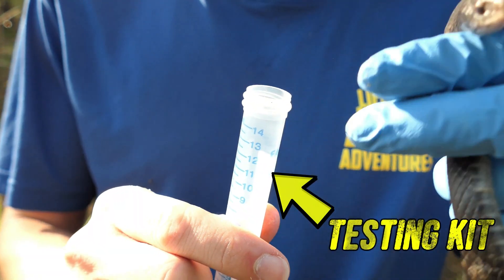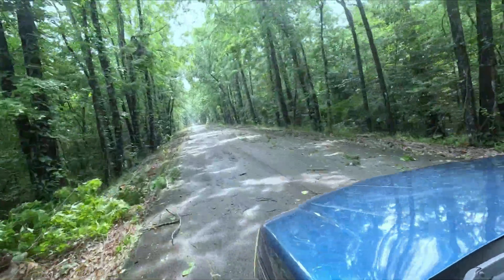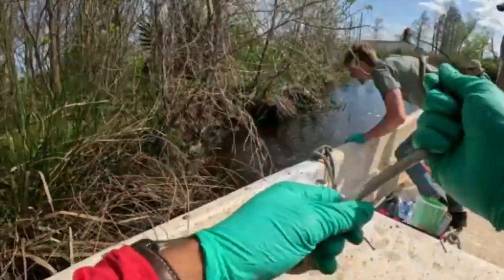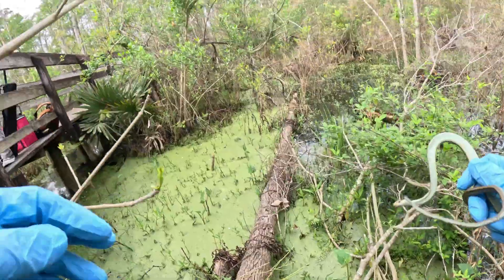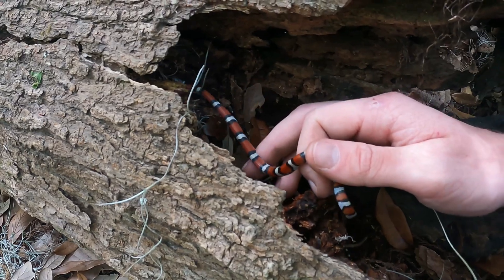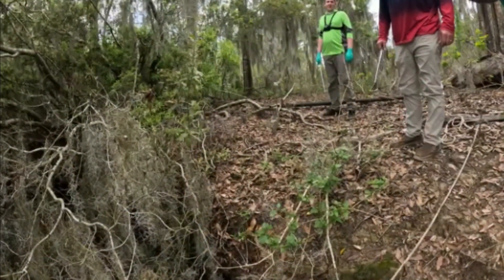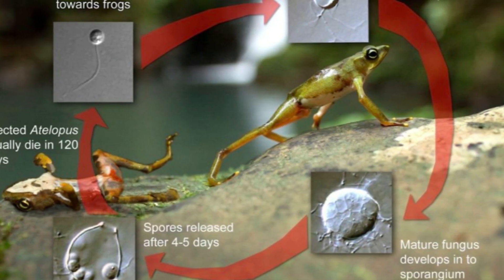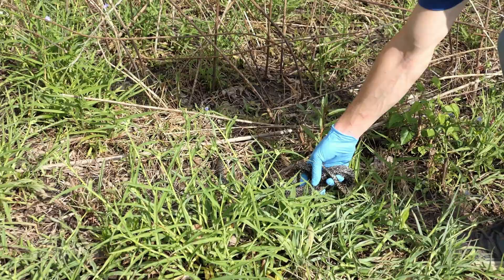A Mysterious Snake Eating Fungus Has Emerged.....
On today's adventure, we're delving into an emerging mystery. Louisiana is being plagued by a mysterious new disease that is eating away at our snakes! This disease is invasive and destructive, but what could be tearing apart our snakes from the scales down? A fungus!
We're joined by The University of South Florida's Shiv, Eli, and Dr Doody in an effort to discover what exactly is happening, and if there's anything we can do to combat this destructive fungus! As always we hope y'all enjoy this video :D